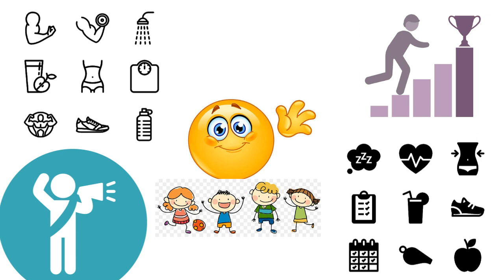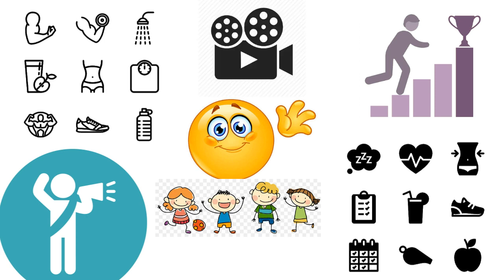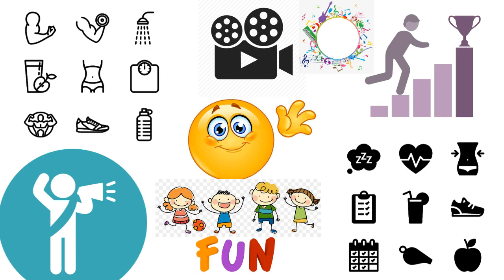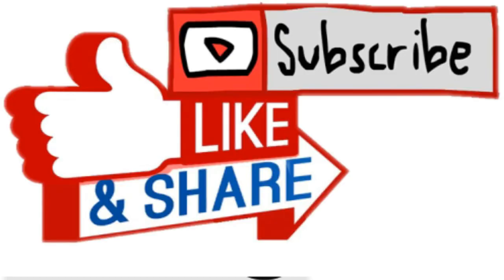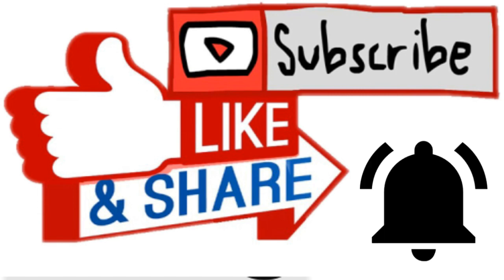Kick starting our passion support us || times English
Kick starting our passion support us

We are staring a new YouTube channel
with our own talents
please support us we are here to entertaining u